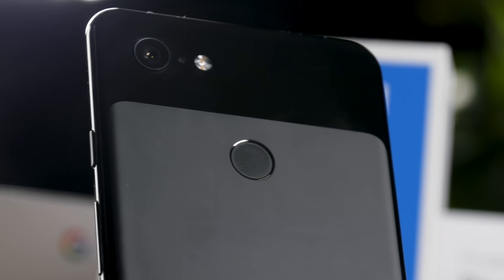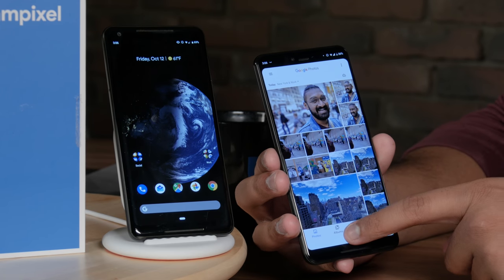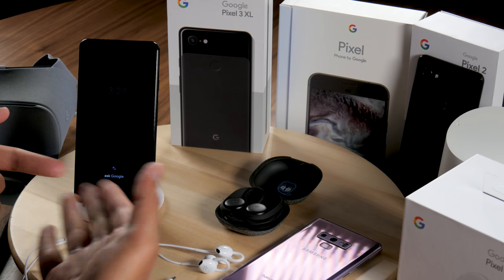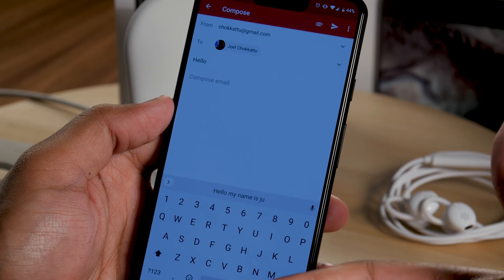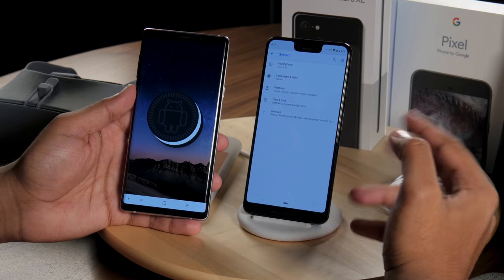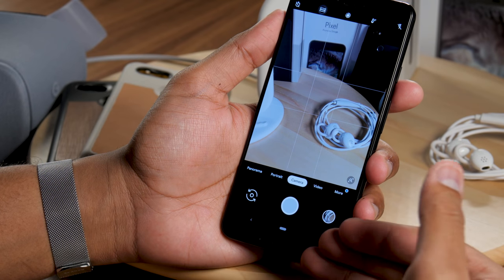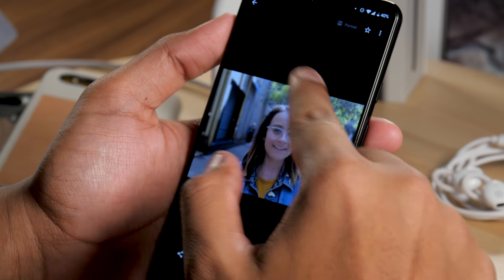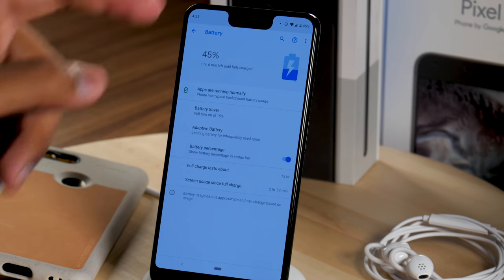Google Pixel 3 XL - Hands On Review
The Google Pixel 3 XL has two big flaws: The gigantic notch on the front, and mediocre battery life. That being said, this is the best Android experience you can find in a smartphone today.

Here is our full review of the Google Pixel 3 XL.